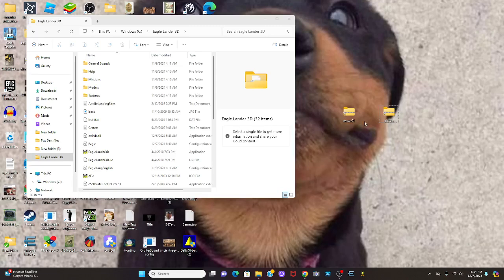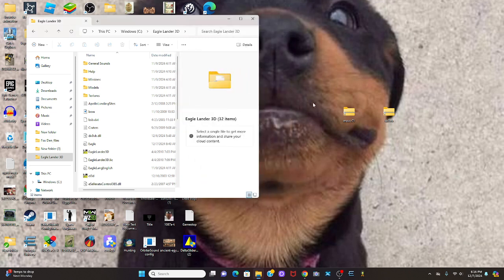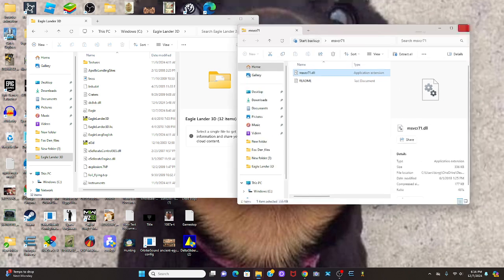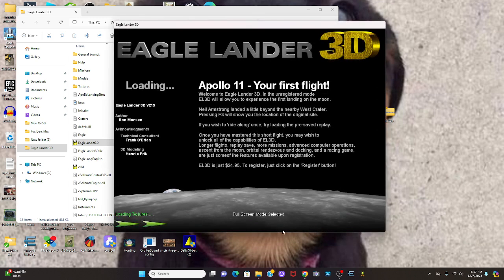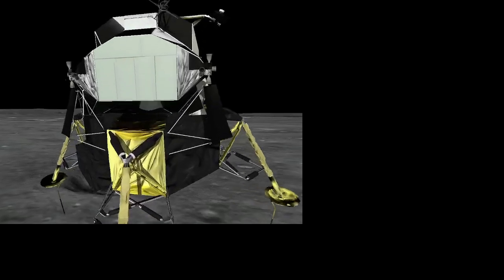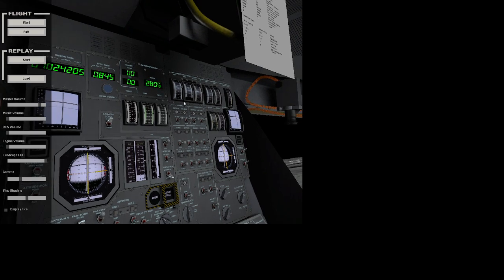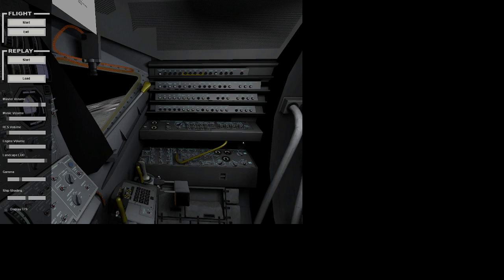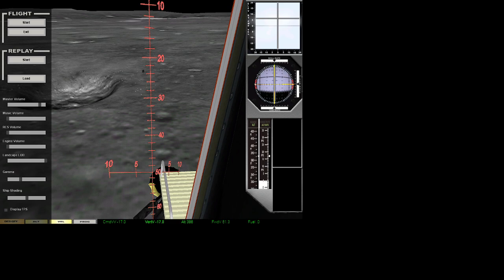Eagle lander 3D crash fix